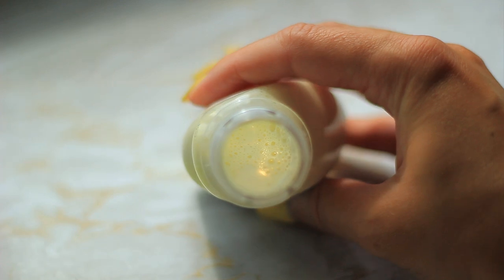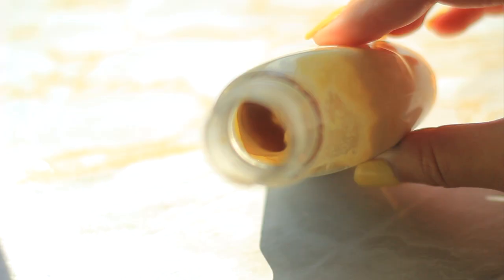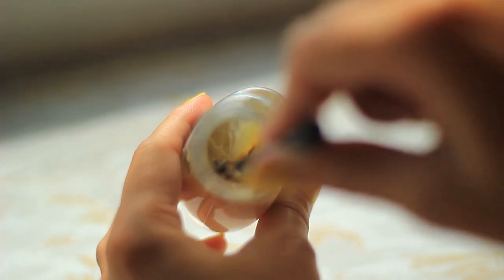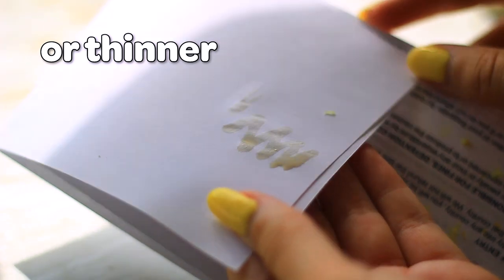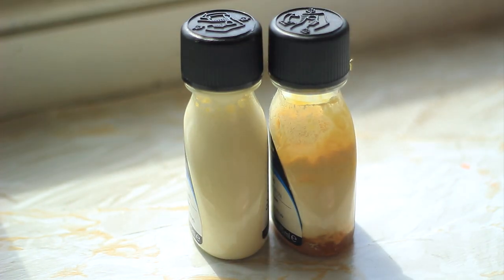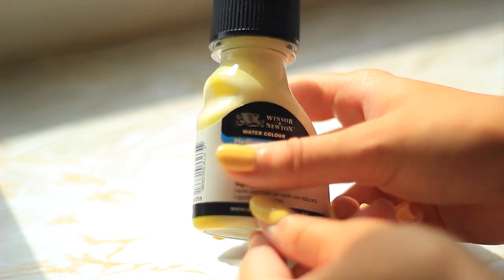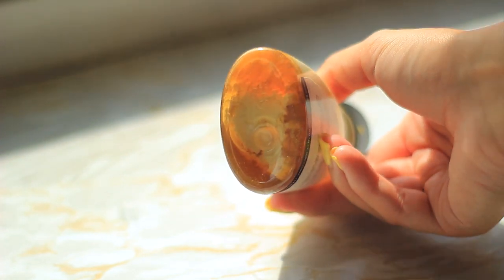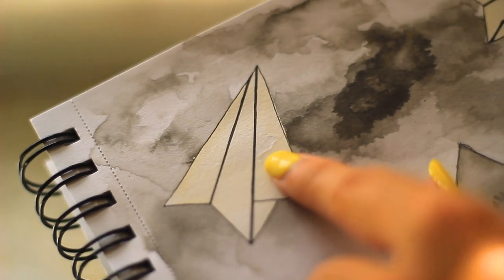How to Tell Your Masking Fluid has EXPIRED!!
♡ Hello ♡  Did you know masking fluid can expire??!? I found this out the hard way. In this video, I will be showing you How to Tell Your Masking Fluid has EXPIRED!! to stop you from RUINING your art. Sit back, relax and don't make the same mistakes I did.

✿ brushes ✿
synthetic quill paintbrush
princeton paintbrush
✿ paint ✿
himi jelly gouache
✿ paper ✿
arches block
etchr sketchbook
✿ equipment ✿
fineliners

❈ chapters ❈
00:00 Hello
00:56 First Sign
01:21 Second Sign
02:21 Third Sign